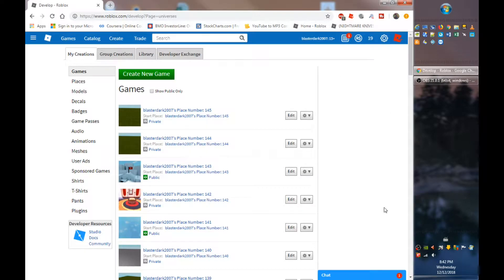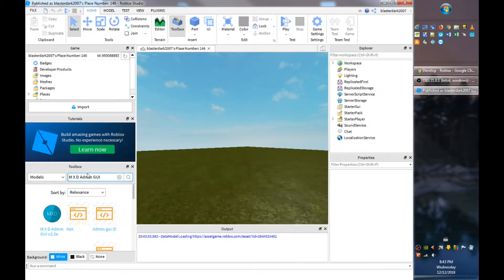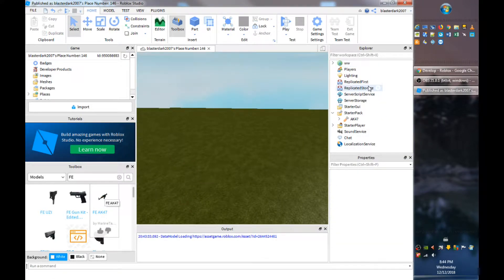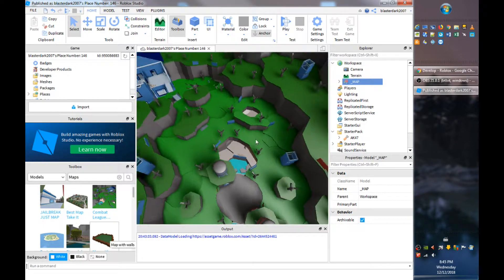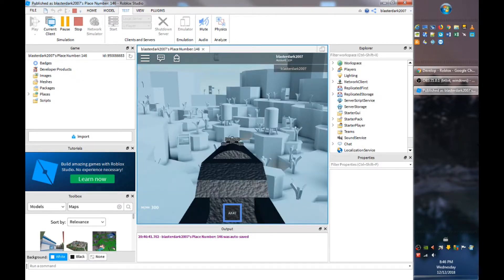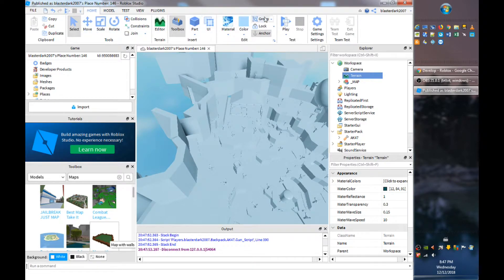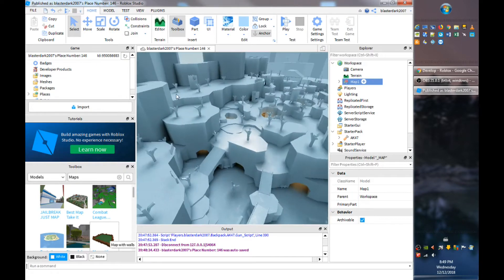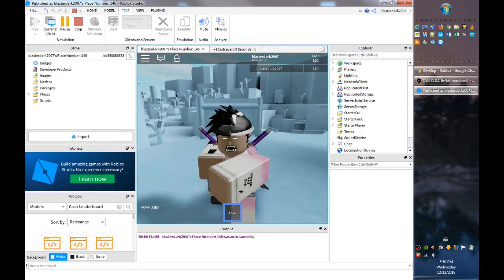How to Make A Combat Game in Roblox (No Scripting)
Here I show you Guys How to Make a Good Roblox Game with No scripting

This Game is a Combat Game.